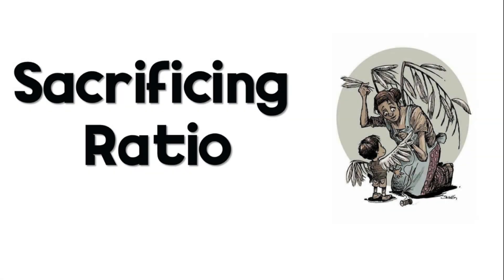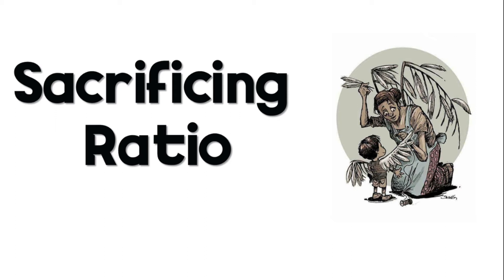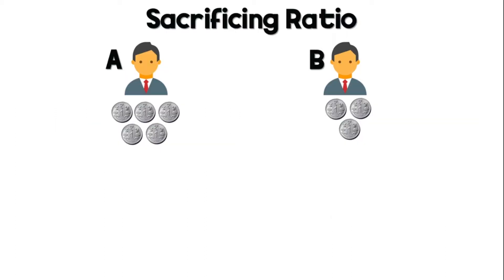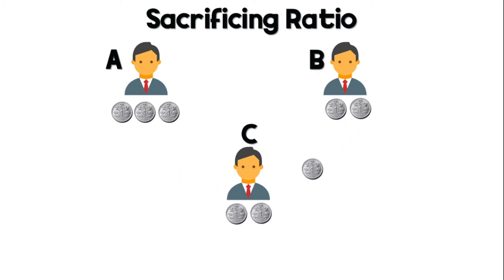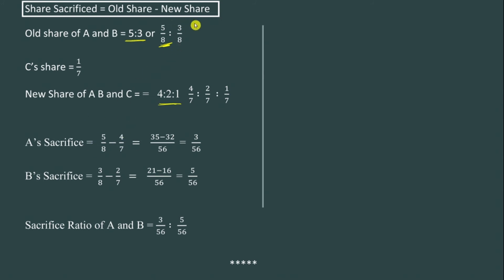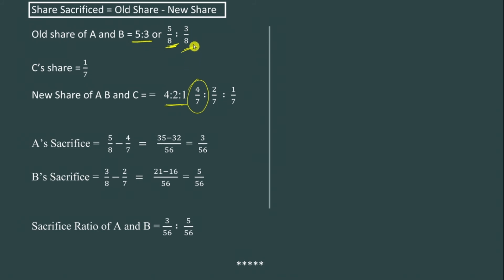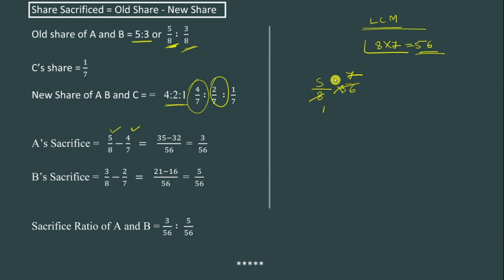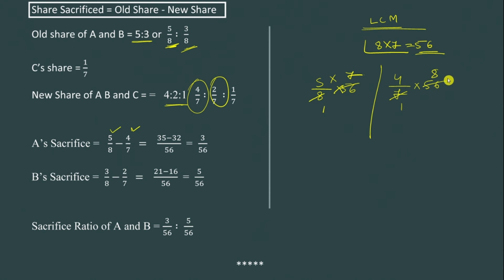🔴 3.6 ||ಕನ್ನಡ||👬 What is Sacrificing Ratio and It's Problem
Problem Sacrificing Ratio Are Given,
New Profit Sharing Ratio,
NPSR,
Old Ratio and Sacrificing Ratio Are Given,
Share Sacrificed,a
Old Share - Share Sacrificed,
Sacrifice Ratio × New Partners Share,
New P/f sharing ratio,
Chapter-3 Accountancy,
2nd pUC Accountancy Chapter-3,
Class 12 Accountancy chapter-3,
plus 2 Accountancy chapter-3,New Profit Sharing Ratio,
NPSR,
Share Sacrificed,
Chapter-3 Accountancy,
2nd pUC Accountancy Chapter-3,
NPSR,
Share Sacrificed,
Chapter-3 Accountancy,
2nd pUC Accountancy Chapter-3,
NPSR,
Share Sacrificed,
Chapter-3 Accountancy,
2nd pUC Accountancy Chapter-3,

A/c name: SUSHANTH KUMAR N,
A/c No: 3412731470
IFSC code: KKBK0008062
Bank: KOTAK MAHINDRA BANK
Branch: YESHWANTHAPURA BRANCH
UPI No: 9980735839 (PhonePe, Google Pay)

Team OBC-ACADEMY